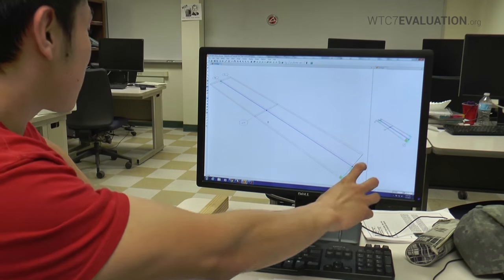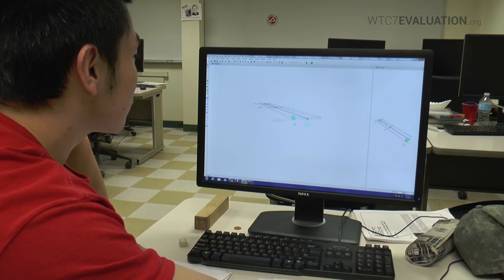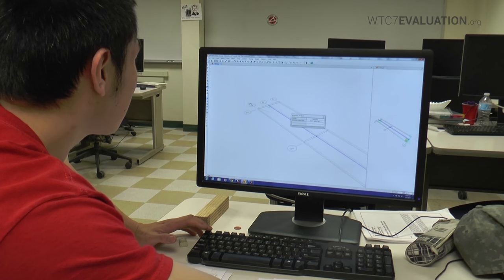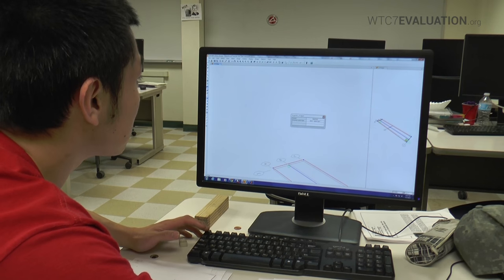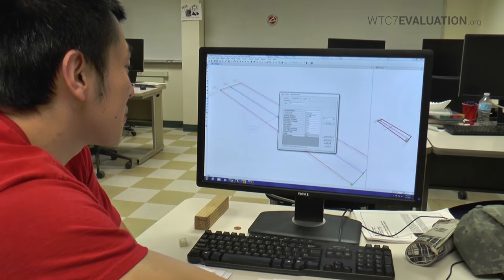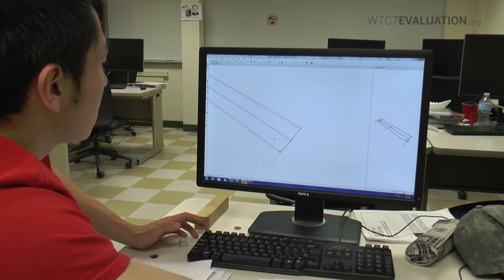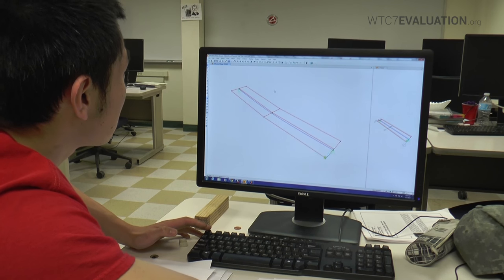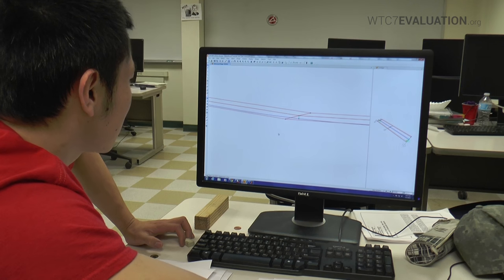WTC 7 Evaluation Lab Video - July 3, 2015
Dr. Leroy Hulsey and his research assistants discuss the progress of their research on July 3, 2015.